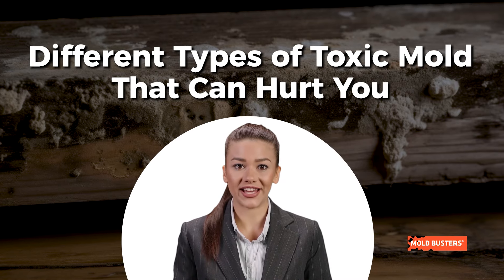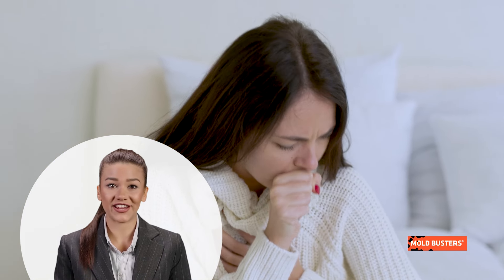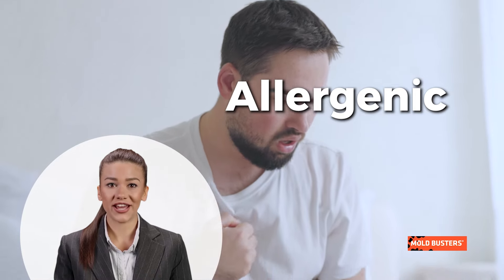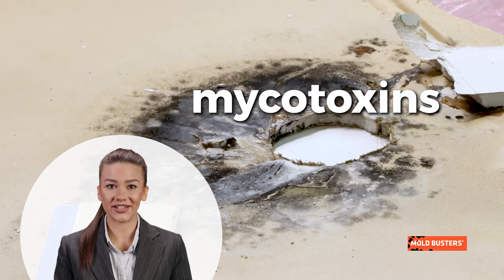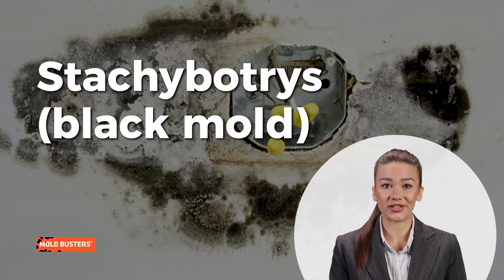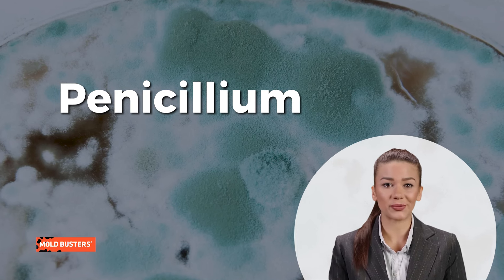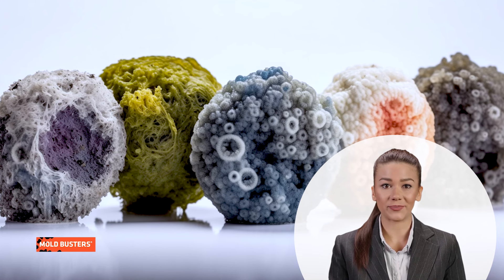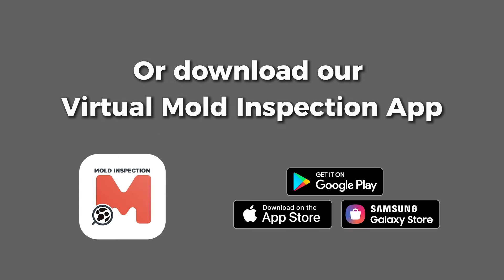Different Types of Toxic Mold That Can Hurt You - Mold Busters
What are known types of toxic mold that can affect your health?

Toxic mold often grows in hard-to-reach corners, hidden from view. It can, therefore, go undetected for long periods of time.

The real problem occurs when these spores become airborne. We inhale them and experience unpleasant and recurrent symptoms. After long-term exposure, we may even develop serious health conditions such as damage to our nervous systems.

Toxic mold species
The three most common types of mold that are capable of producing toxins are Stachybotrys (a.k.a. black mold, which has even been linked to deaths) Penicillium(which can cause severe symptoms and hay fever), and Aspergillus (which has been linked to mold growth in the lungs).

You can expect to see toxic mold growing around bathtubs, sinks and places where moisture levels are high. While small amounts of surface mold are normal, what isn’t normal is an active mold infestation in your home, or what experts call colonizing.

If colonizing occurs, this means your home has a moisture problem. If left untreated over an extended period of time, the mold growth can turn into toxic mold.

Toxic mold and your health
Some typical symptoms of mold exposure that a person might suffer are watery eyes, runny nose and sometimes a dry cough, or symptoms you would normally associate with hay fever or allergies.

Other symptoms believed to be associated with toxic mold are certain types of hypersensitivity, breathing difficulties, skin infections, lung infections and nose bleeds.

Check your home for toxic mold
For the most accurate and reliable inspection, it’s crucial that you call on a professional mold inspection company.

Cities in Quebec we serve:
Montreal
West Island Montreal
Laval
Longueuil
Brossard
Terrebonne
Repentigny
Saint-Jean-sur-Richelieu
Blainville
Dollard-des-Ormeaux
Boucherville
Vaudreuil-Dorion
Gatineau
Dorval
Chelsea
Mirabel

Cities in Ontario we serve:
Ottawa
Nepean
Kanata
Orleans
Gloucester
Barrhaven
Stittsville
Manotick
Carleton Place
Kemptville
Smith Falls
Perth
Kingston
Hawkesbury
Cumberland
Cornwall
Casselman
Brockville
Belleville